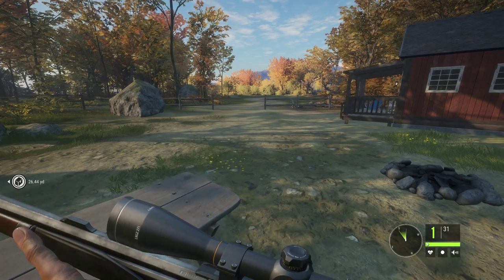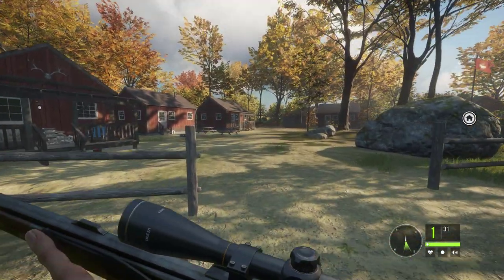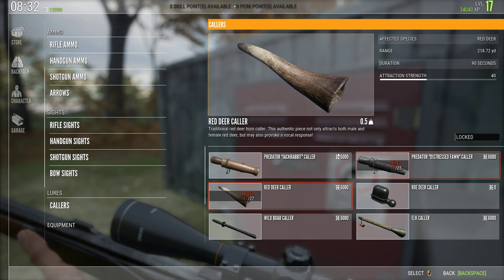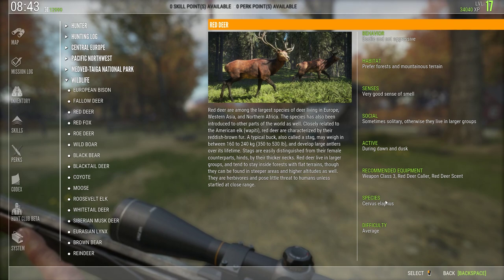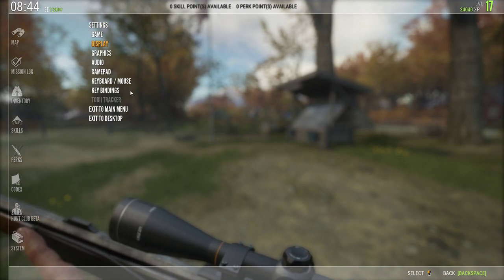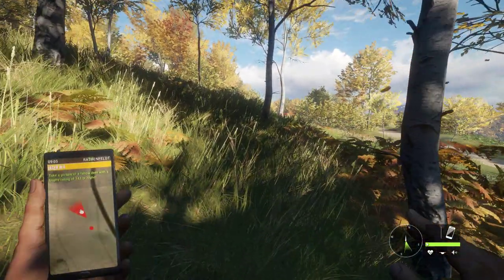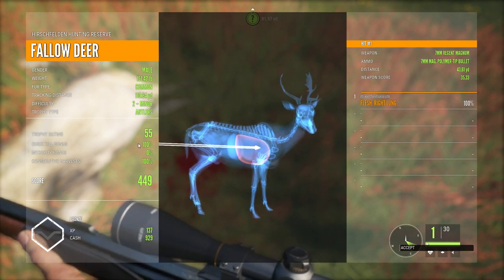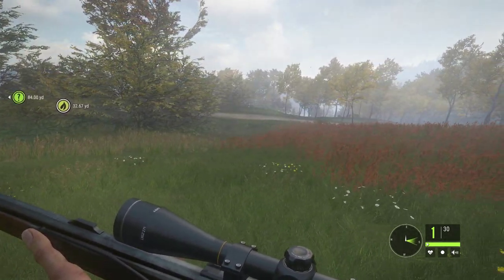The Hunter: Call of the Wild - Beginner's Guide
Hello everyone!

I have been enjoying this game enormously and wanted to share my experience so far with you! I hope this guide can help you take your first few steps in this brilliant game. Have a wonderful day!

-Mikey